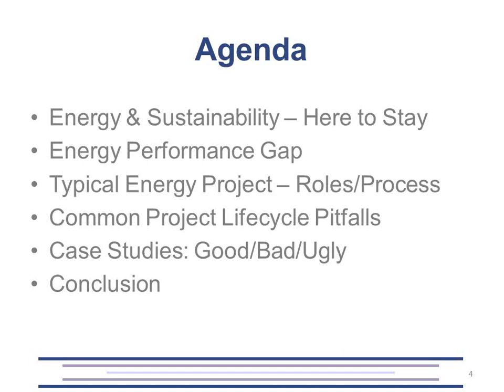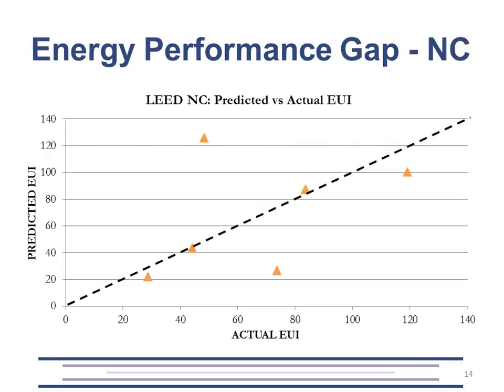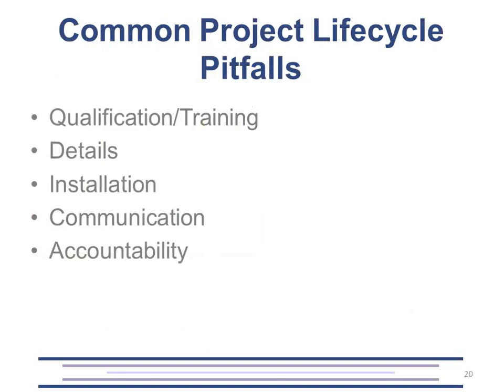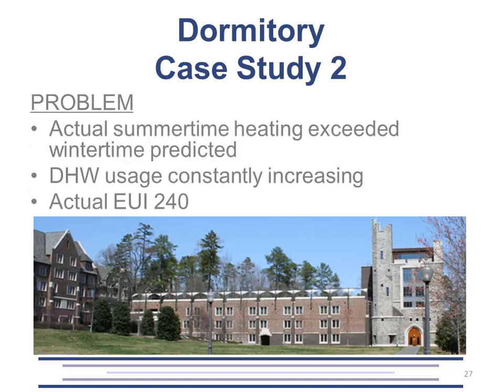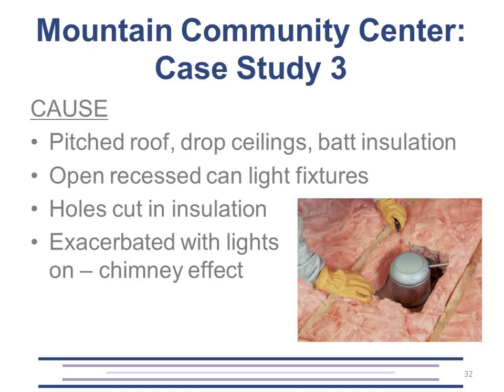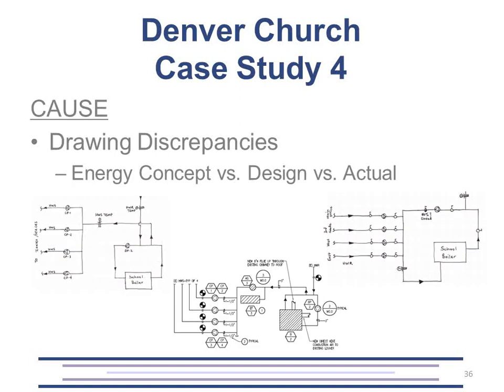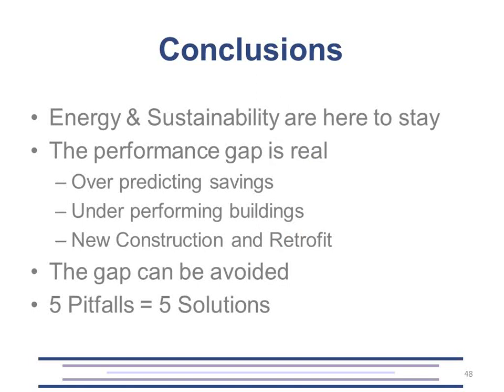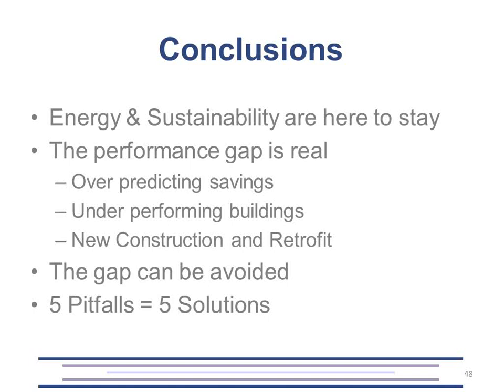Case Study - Root Cause Analysis of Simulation and Performance Dissimilarity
This presentation highlights several case studies where buildings consumed more energy than was predicted, investigates how that occurred and discusses strategies to avoid this scenario.